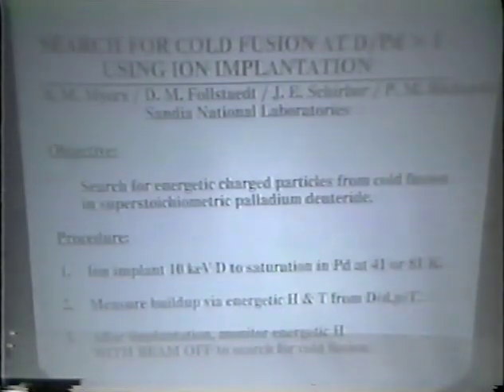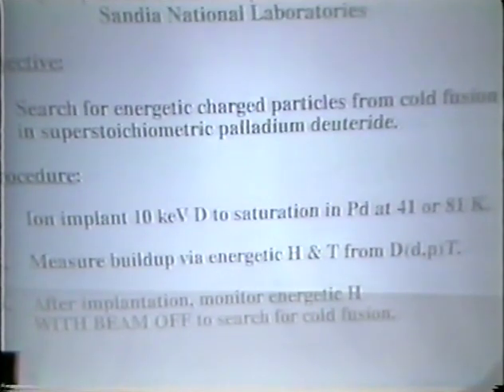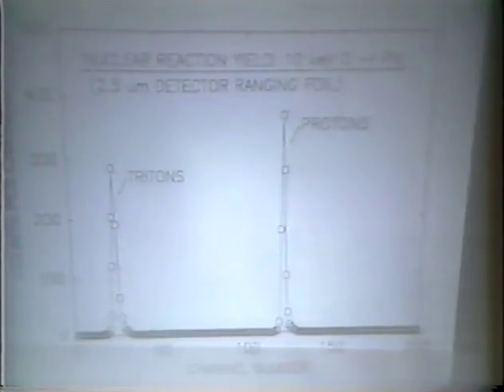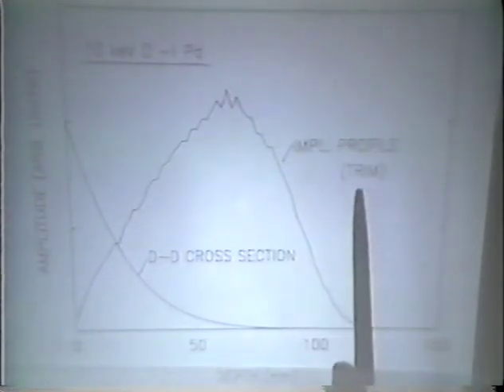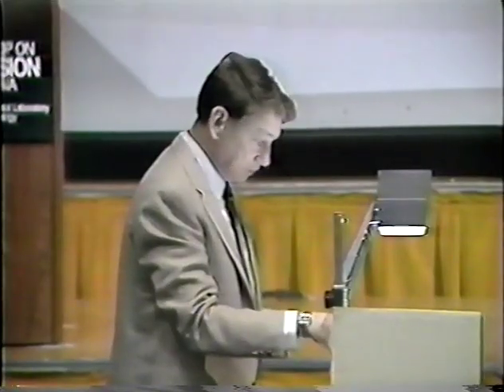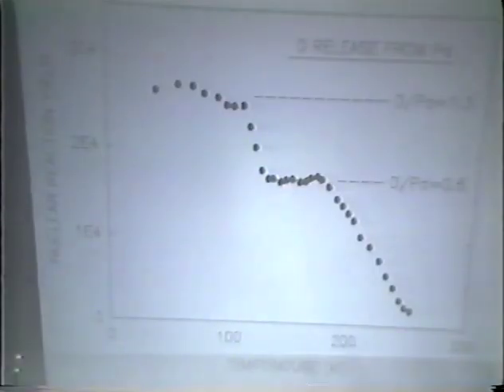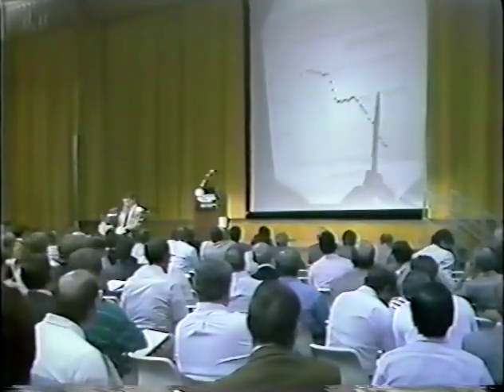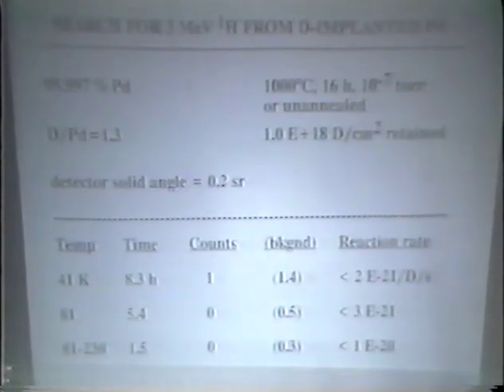Santa Fe Workshop on Cold Fusion Phenomena, Video 10